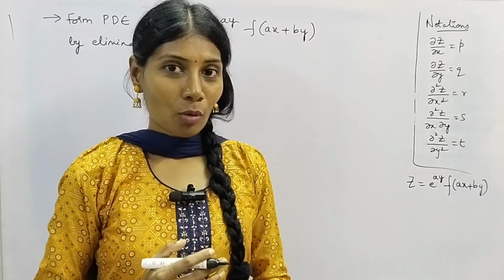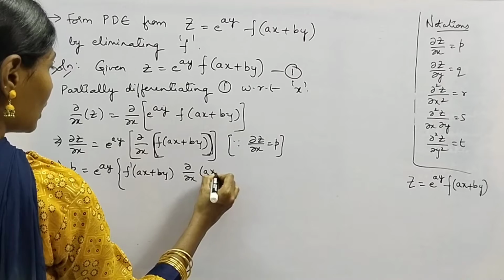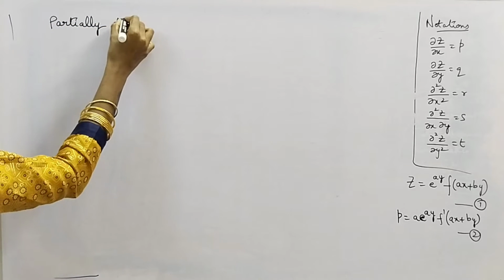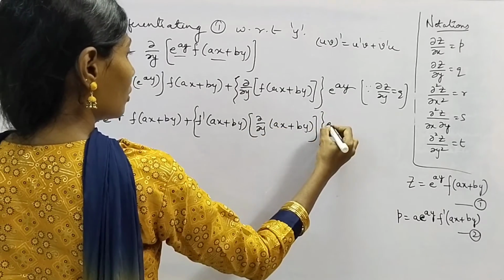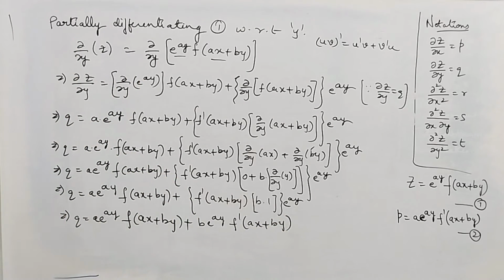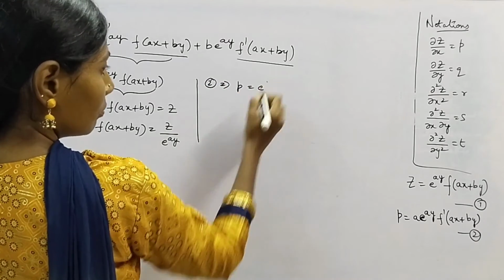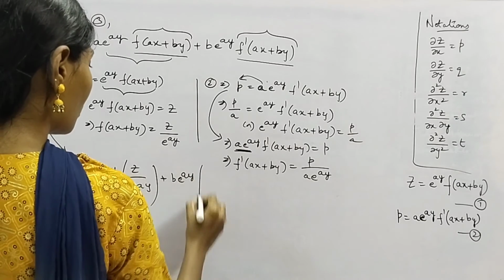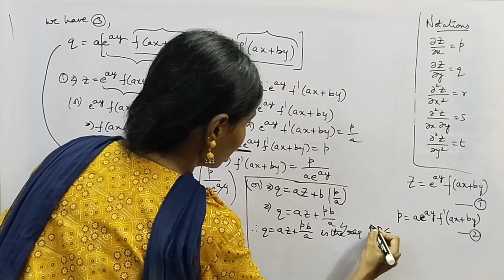z=e^ayf(ax+by) byeliminatingthearbitraryfunction PartialDifferentialEquations L1k,213